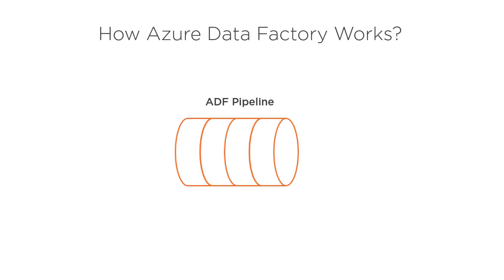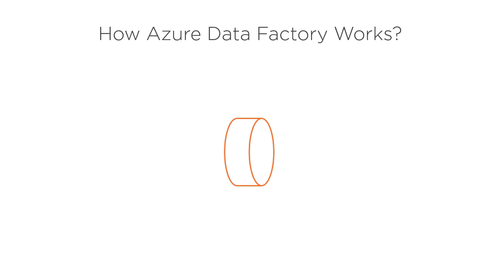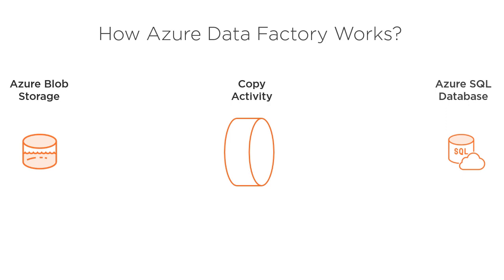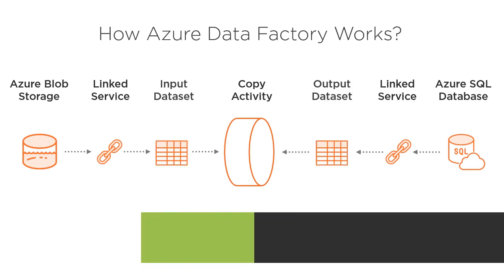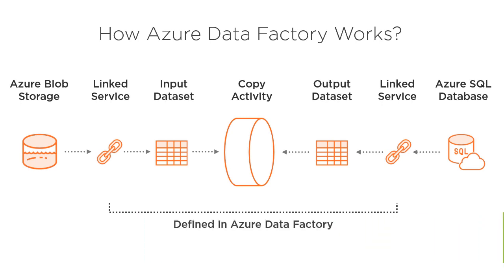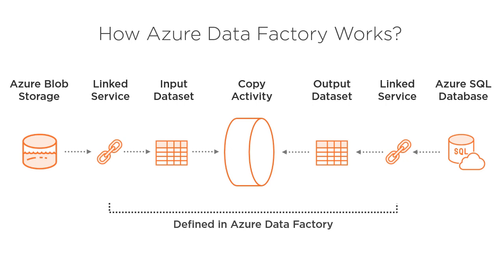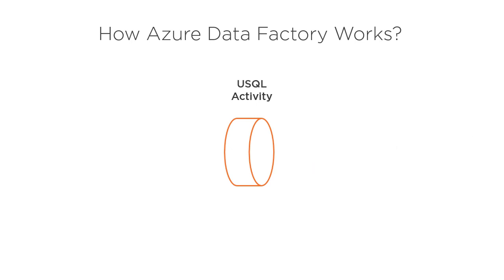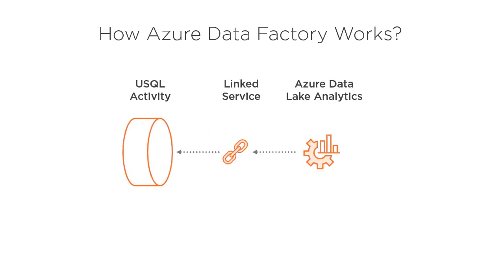Azure Data Factory Tutorial for Beginners: How it Works? [Azure Data Engineer] (DP-203)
The trailer for the Pluralsight course 'Migrating SSIS Packages to Azure Data Factory' available
ebook on Amazon